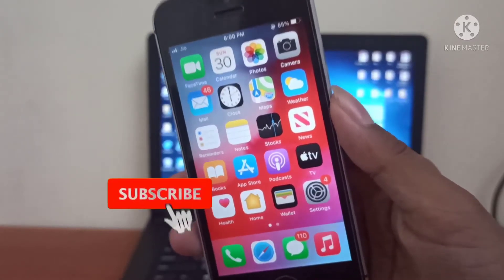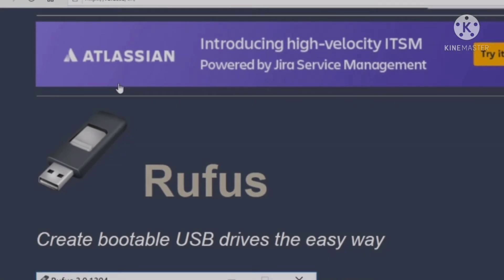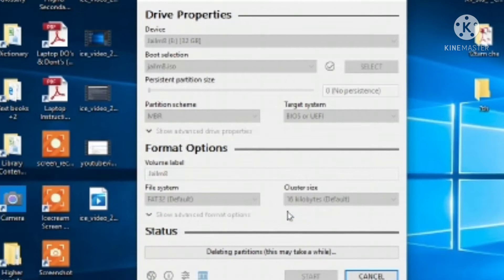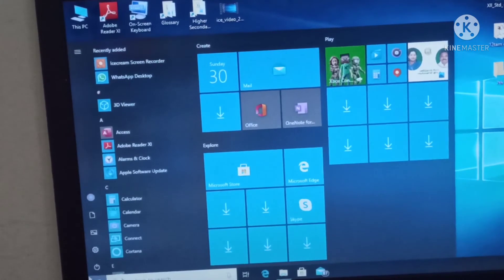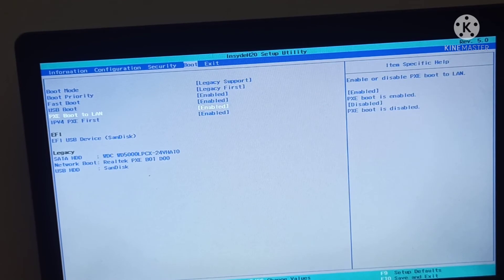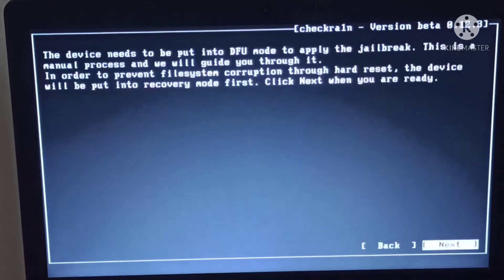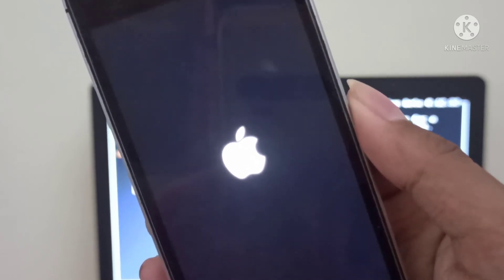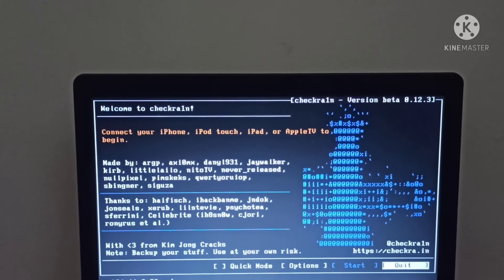How to jailbreak iOS 14.5/iOS 14.5.1/iOS 14.6 using windows | checkra1n | iHARI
Hi guys in this video I will show you how to jailbreak your iphone using windows iHARI checkra1n